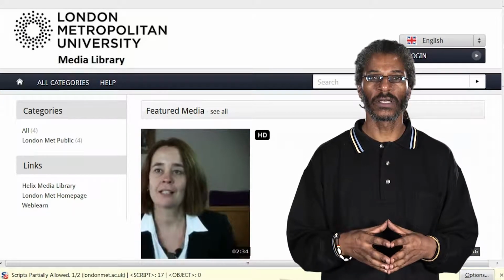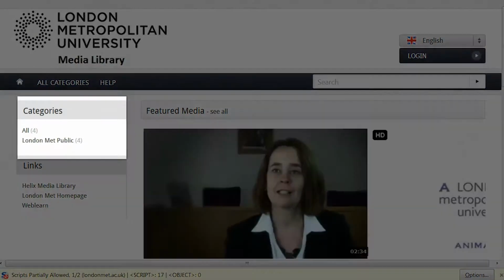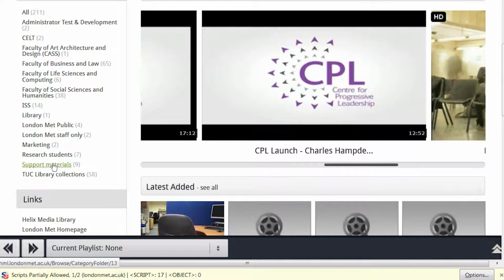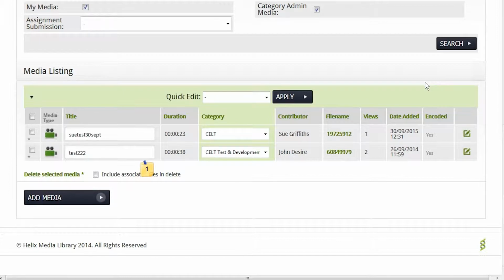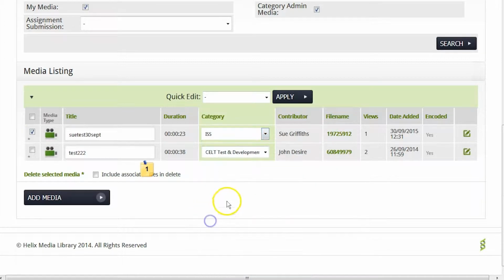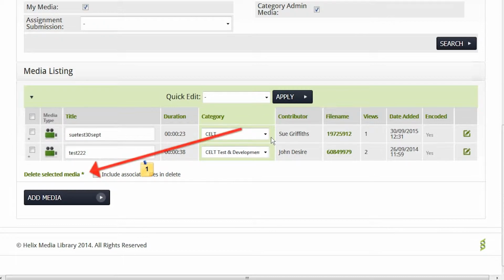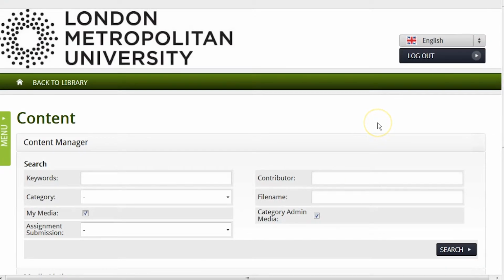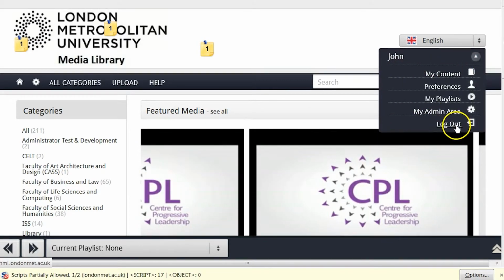Techsmith Relay - Pt2 The Server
This is the second of two screencasts on using TechSmith Relay at London Met.
This screencast focuses on how to give access to recordings made on Techsmith.